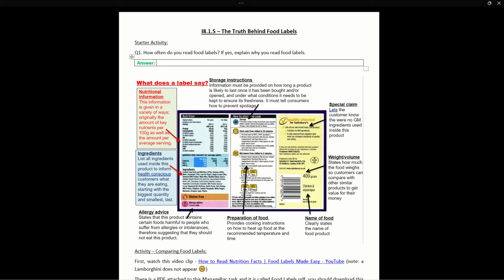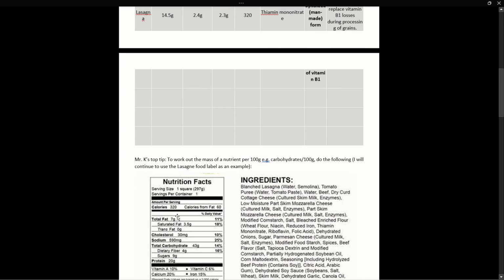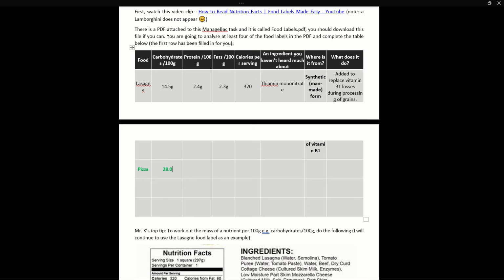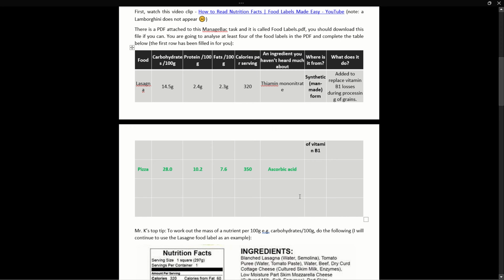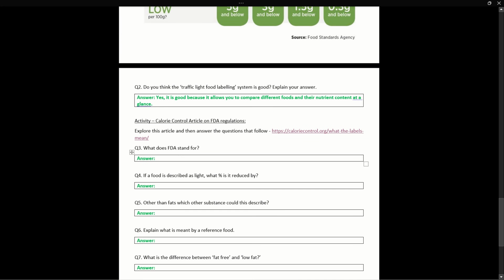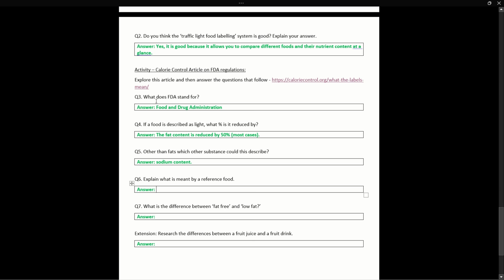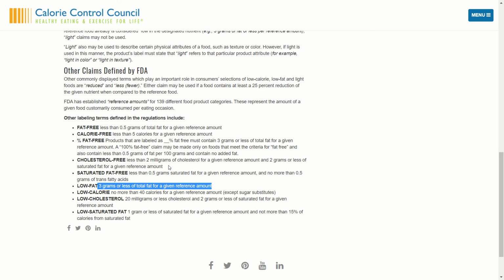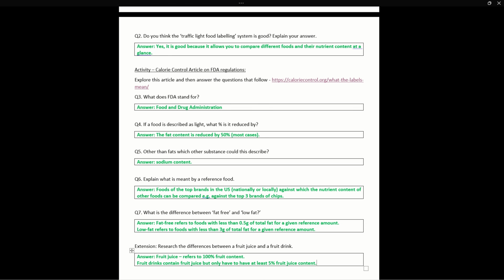I8.1.5 – The Truth Behind Food Labels Review Video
A review video for the lesson activities titled 'I8.1.5 - The Truth Behind Food Labels'.